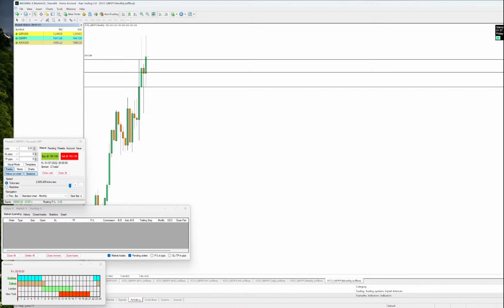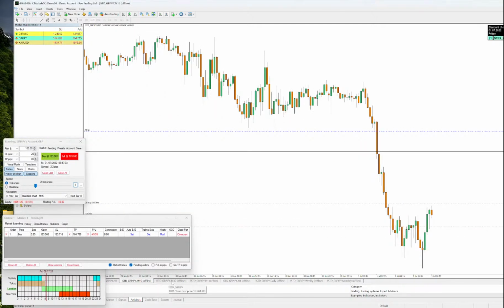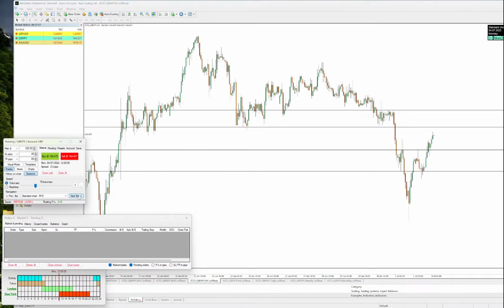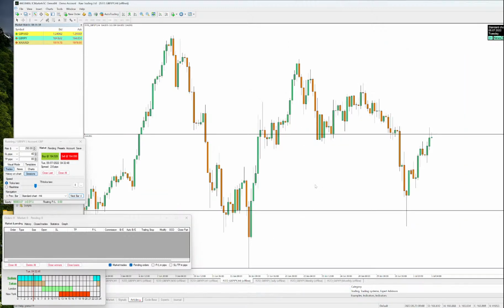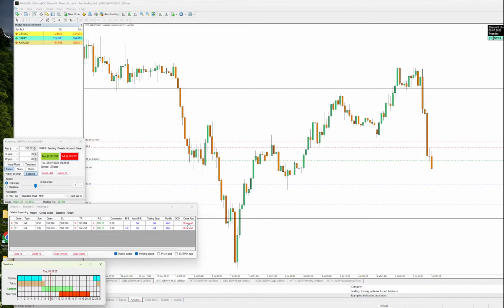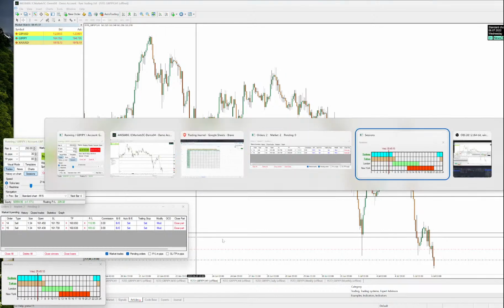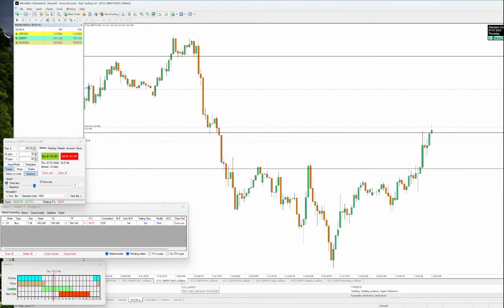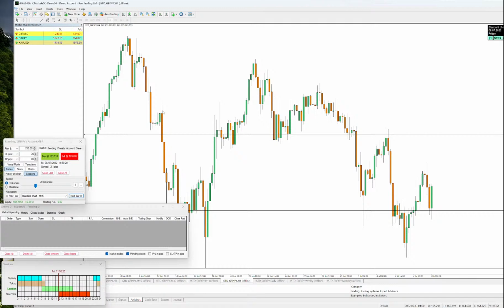GBPJPY Back Testing Session 04.04.23 MoneySquared